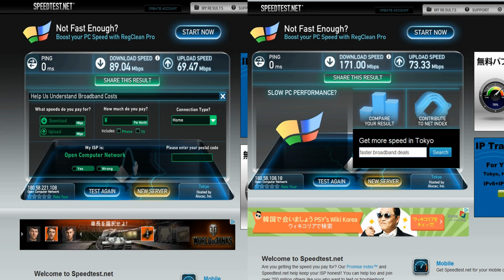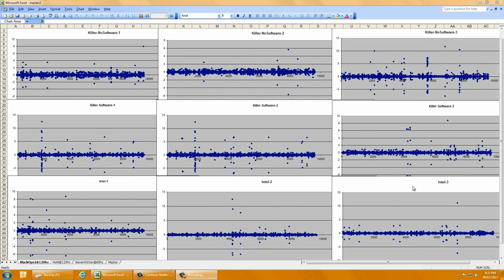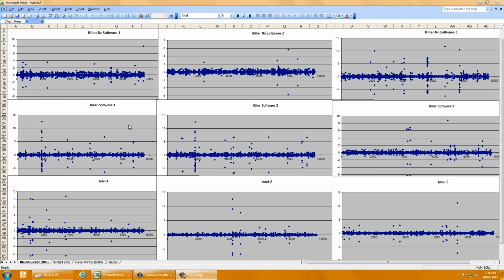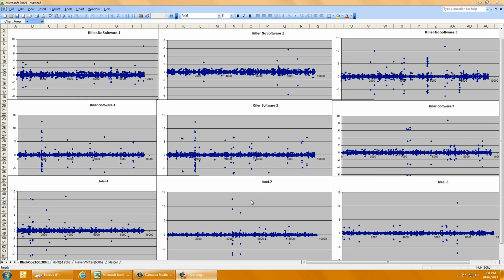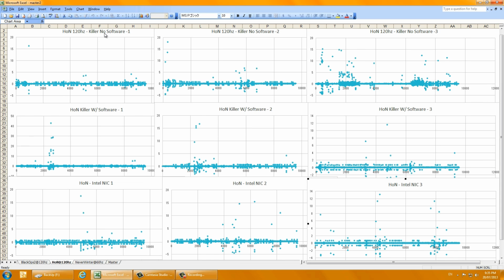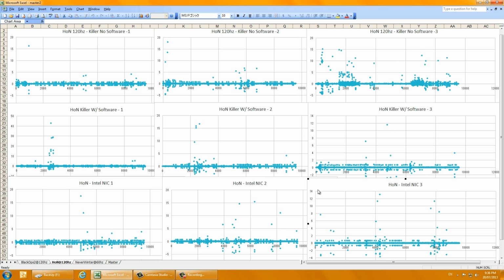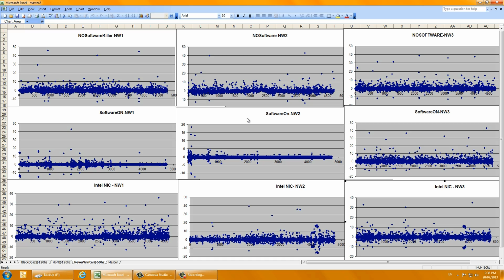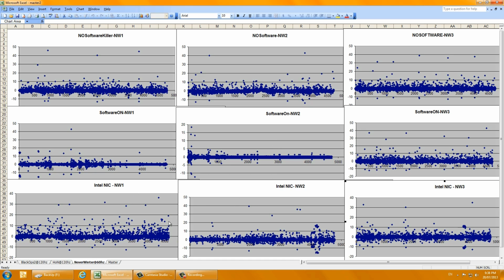QFP/002 - External NIC (PCIex Intel 9301CT) Vs. Onboard NIC (Killer e2200) (Frame Latency Testing)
Welcome back, sorry it has taken me a while to do a video I have been sick and so has my family, but it is the weekend and I do have some free time to compile these results for you guys! Look forward to bringing more tech videos.

Games were used were all at 1080p:
Black ops 2 - 120hz v-sync, low settings, shadows off
Heroes of Newerth - 120hz v-sync, low settings, shadows off.
Neverwinter - 60hz v-sync, low settings, shadows off.

I will be pitting an Intel external PCIex NIC against the onboard MSI G45 "killer NIC e2200" and running it through various games to see if one is clearly better than the other, this will be done via testing through frame latency across 3 different games with 80 second runs to see if one is more consistent than the other.  I will also test the Software vs No Software for people who are wondering if it makes a difference or not.  So hopefully that should answer the question of "Does the onboard killer NIC software really work?"

Also this should hopefully answer a lot of other questions of onboard lan controller vs External NIC or pciex lan controller vs onboard nic etc., however keep in mind that this is the Killer onboard NIC which I am sure is better than the realtek solutions or broadcom onboard solutions.

In conclusion (if you don't have time to watch the video), I will say that both performed amazingly well, and the software does do what it was intended to do (prioritize game packets).  I thought though that with the software off it produced a slightly better result and the Intel NIC was just solid alround providing amazing bullet reg in Black ops 2, so perhaps if you are a hardcore FPS guy then you might want to get an external solution.

The results showed that the Intel and the Killer with the software